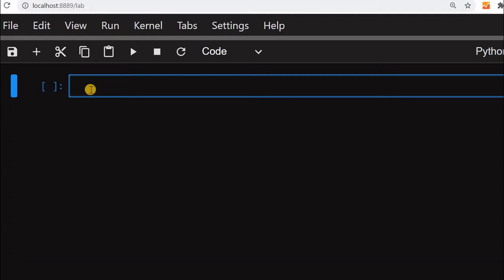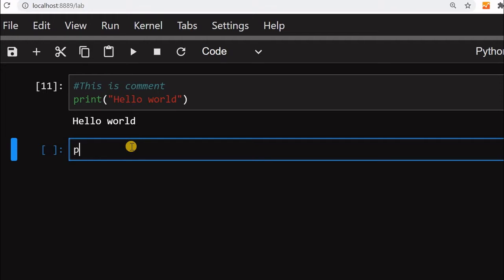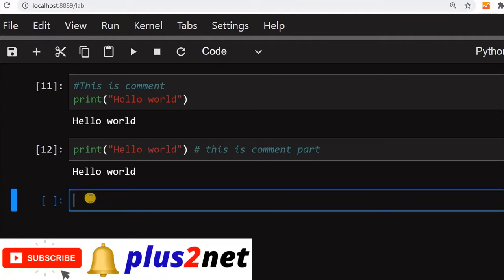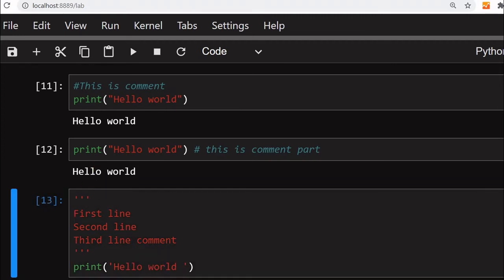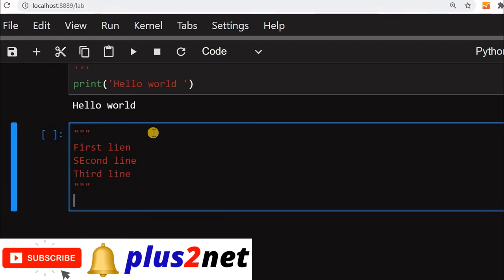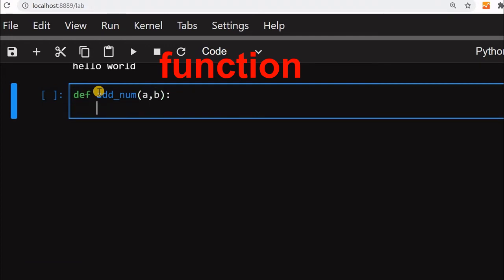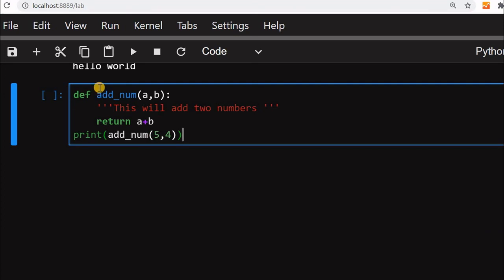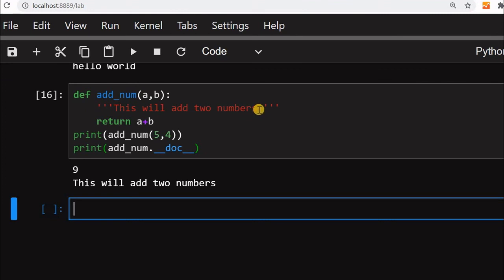Single line , inline and multiline Comments in Python for easy maintenance and understanding script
We can write single line comments which will be ignored by Python and these comments are not executed. Writing comments is a good practice as it helps in understanding the code and good for code maintenance.
Single line code.
# Single line comment
print('Hello world')
inline comment
print('Hello world') # this part is commented
Multiline comments are not supported by Python but we can write by using three single or double quotes ( don’t mix ).